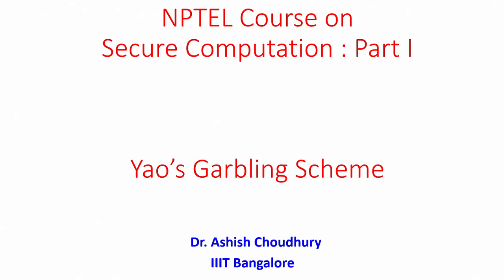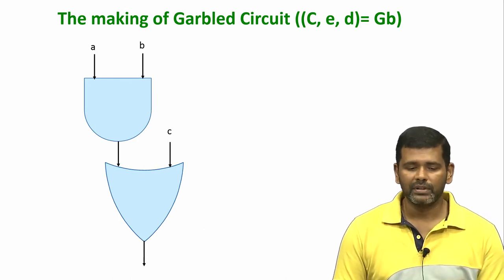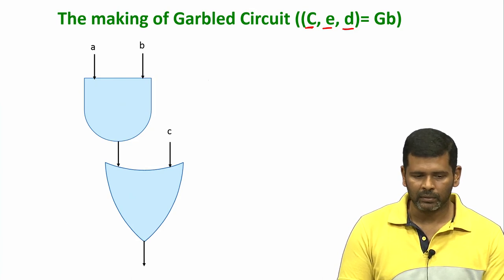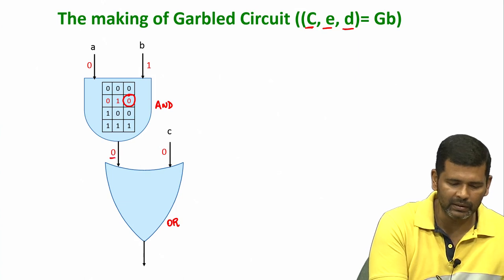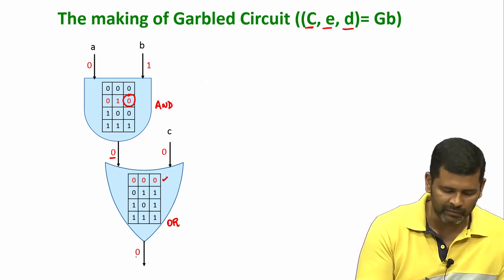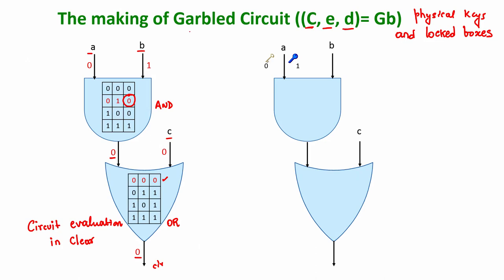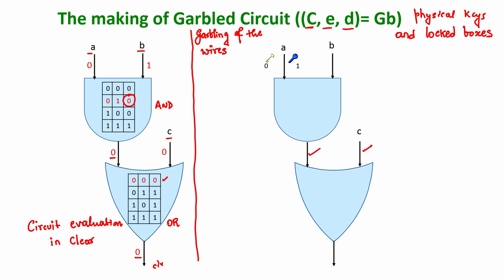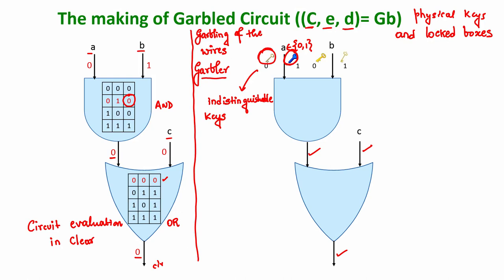Lec 49 Yao’s Garbling Scheme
Yao’s Garbling Scheme, garbled circuit, special correctness